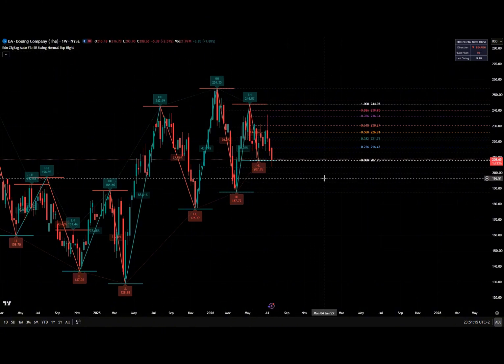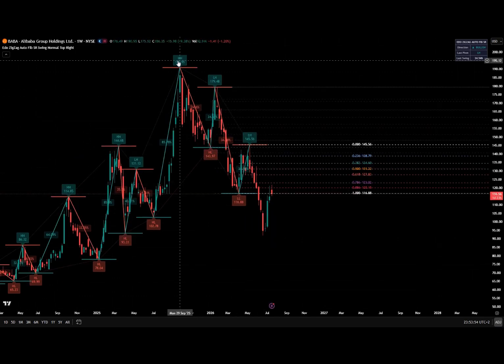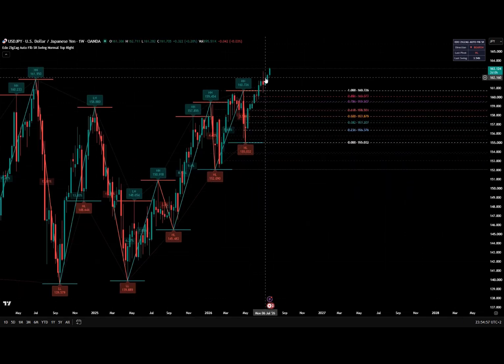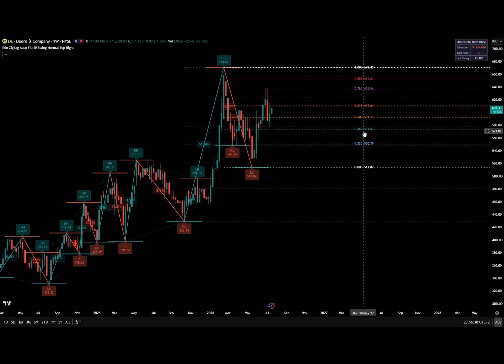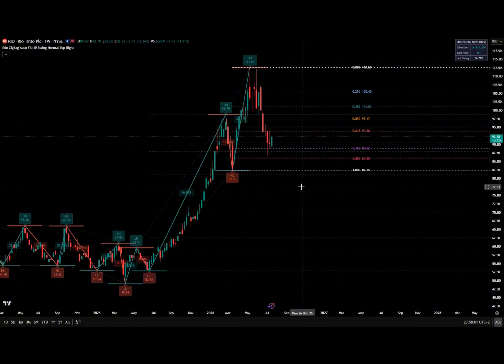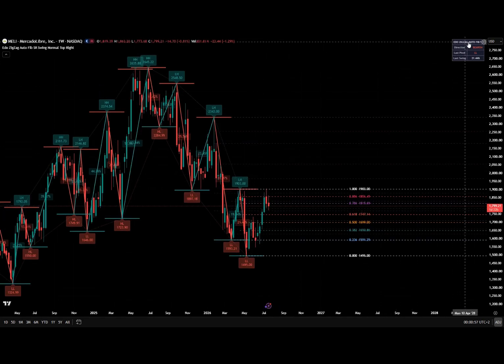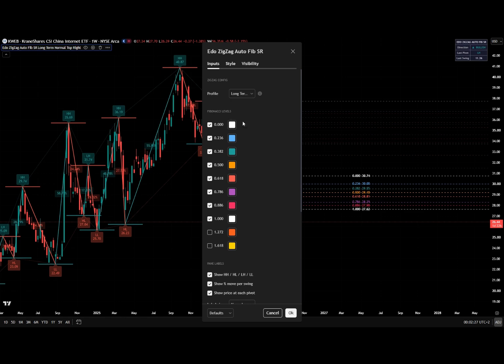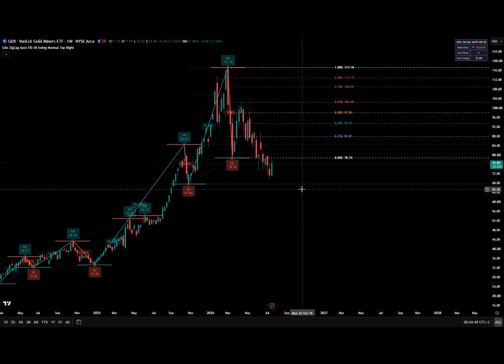Edo ZigZag Auto Fib SR — Market Structure, Pivots and Automatic Fibonacci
In this video, we explain how Edo ZigZag Auto Fib SR works and how to use it as a structural reading tool: one line that tells you where every swing started, where it ended, and how far it travelled.

It does not generate buy or sell signals and it does not predict the next candle. What it does is confirm every pivot with a fixed delay, so the line never repaints, and then add on top of that skeleton the things most traders draw by hand: swing labels, the Fibonacci retracement of the last swing, short support and resistance marks, and dotted structure lines.

Inside this tutorial, we cover:

- How pivot highs and pivot lows are detected, and why the pivot arrives with a delay
- The zigzag line itself: green for bullish legs, red for bearish legs
- The percentage of every completed leg, printed on the leg
- HH, HL, LH and LL labels, and how four labels tell you the trend has turned
- Why the last swing on the right has no label yet, and what that means for repainting
- The Fibonacci retracement drawn automatically on the last confirmed swing, with the exact price on every level
- The faded historical grids of the previous swings, kept as context
- The short horizontal S/R marks left at the exact price of every pivot
- The dotted structure lines connecting confirmed highs with highs, and lows with lows
- The summary panel: Direction, Last Pivot and Last Swing
- The Profile setting: Scalper, Swing and Long Term, with a live preview on the chart
- Which Fibonacci levels are on by default, and the 1.272 and 1.618 extensions
- The four alerts: new HH, new LH, new LL and new HL, all on confirmed pivots
- The order we use to read it: legs, structure, levels, summary

Chapters:
0:00 Introduction — structure before signals
0:42 The five elements on one chart (Boeing weekly)
1:04 The zigzag line: pivots, colour and the size of every leg
1:48 HH, HL, LH and LL: reading a change of character
2:32 Why the pivot arrives late — confirmation without repainting
3:17 The automatic Fibonacci of the last confirmed swing
4:06 The retracement in practice, and the faded historical grids
4:48 Support and resistance marks on every pivot
5:30 The dotted structure lines: highs with highs, lows with lows
6:06 The summary panel: Direction, Last Pivot, Last Swing
6:42 Settings: the Profile — Scalper, Swing and Long Term
7:13 Fibonacci levels, labels, S/R marks and panel toggles
7:38 The four alerts, one for each pivot type
8:11 How to read it in order, and where to get it

Edo ZigZag Auto Fib SR is free and open source, and it is available for TradingView.